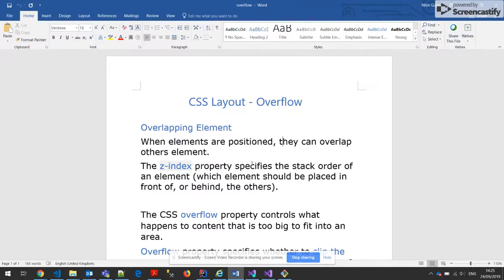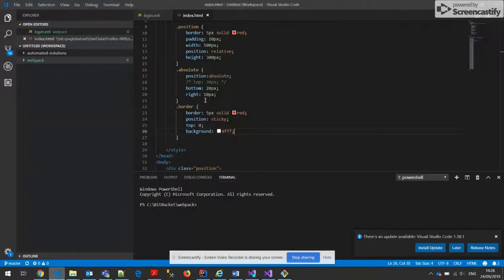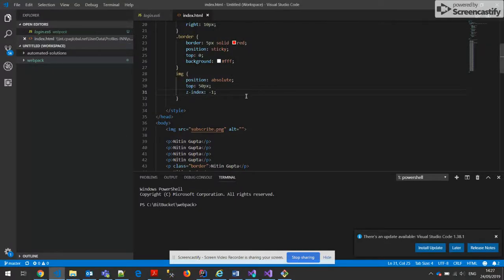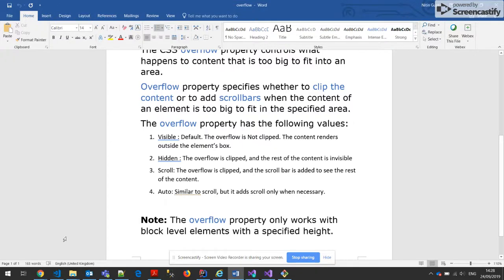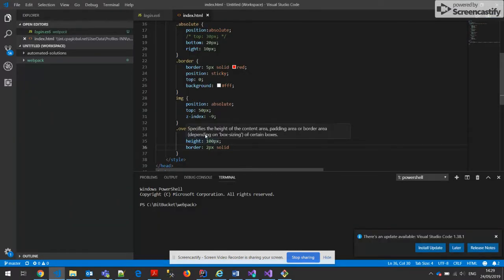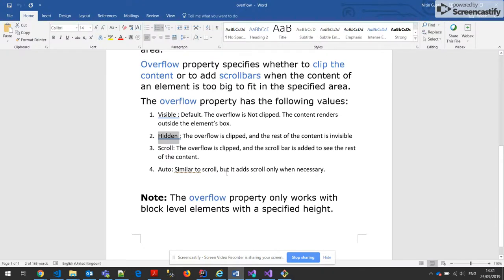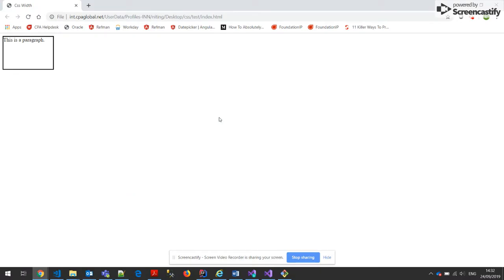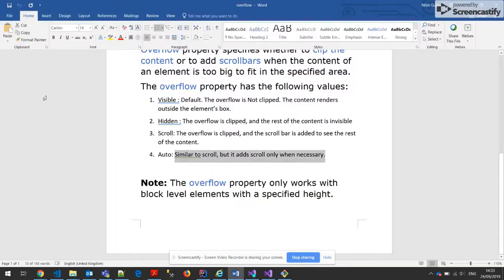CSS Tutorial for Beginners Part 19 - CSS Overflow | Learn Web Technologies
CSS Layout - Overflow

Overlapping Element
When elements are positioned, they can overlap others element.
The z-index property specifies the stack order of an element (which element should be placed in front of, or behind, the others).

The CSS overflow property controls what happens to content that is too big to fit into an area.
Overflow property specifies whether to clip the content or to add scrollbars when the content of an element is too big to fit in the specified area.
The overflow property has the following values:
1. Visible : Default. The overflow is Not clipped. The content renders outside the element’s box.
2. Hidden : The overflow is clipped, and the rest of the content is invisible
3. Scroll: The overflow is clipped, and the scroll bar is added to see the rest of the content.
4. Auto: Similar to scroll, but it adds scroll only when necessary.

Note: The overflow property only works with block level elements with a specified height.